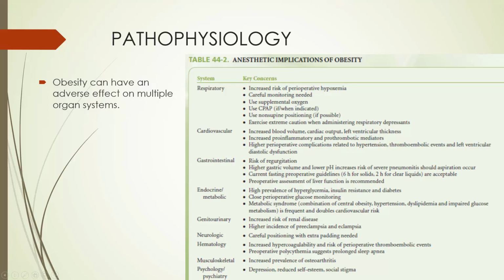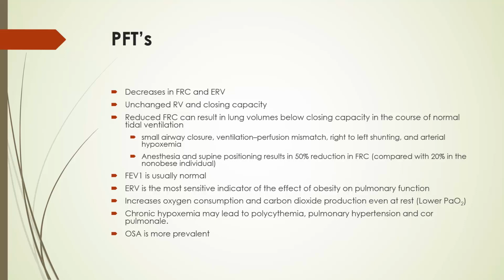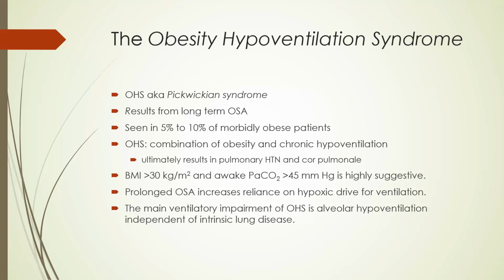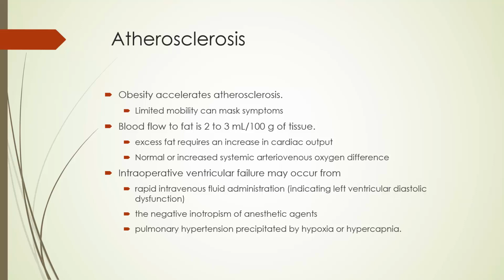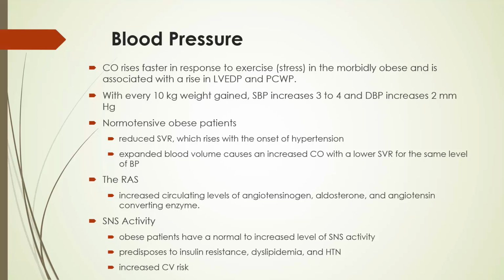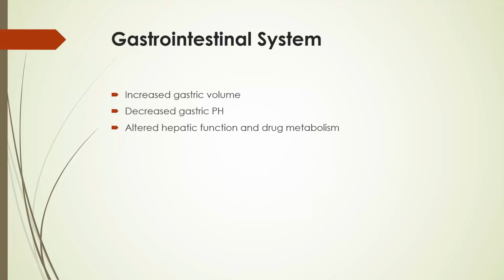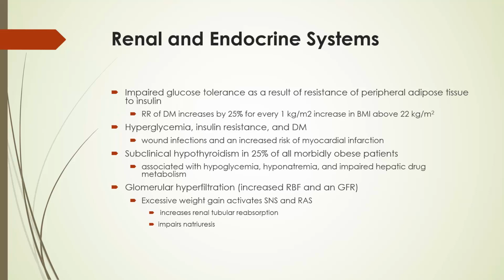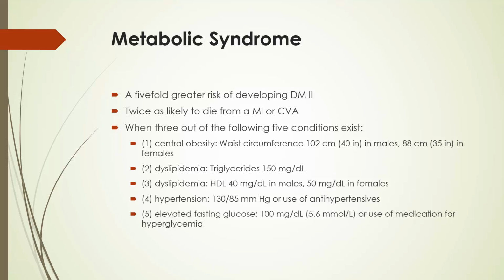02 Pathophysiology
Pathophysiology of obesity and anesthesia